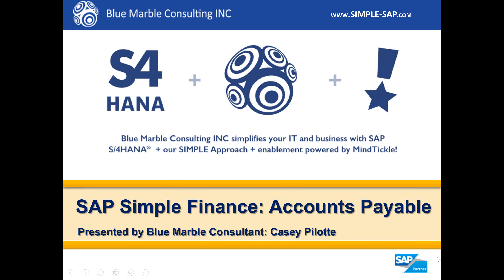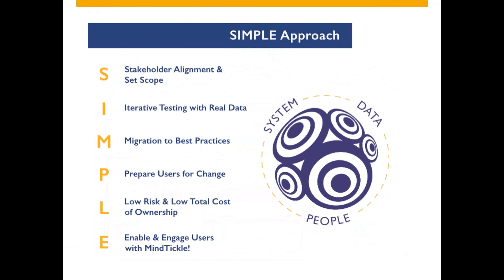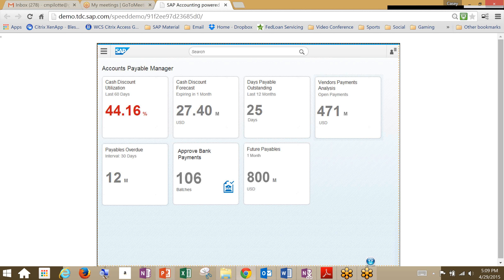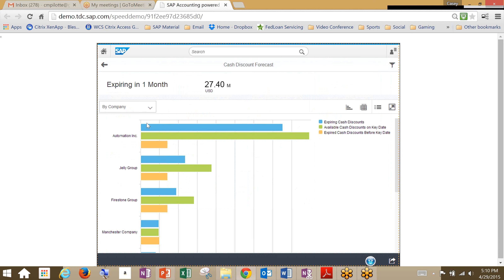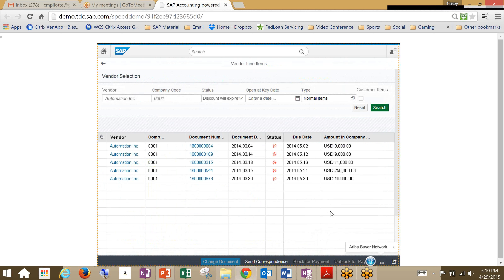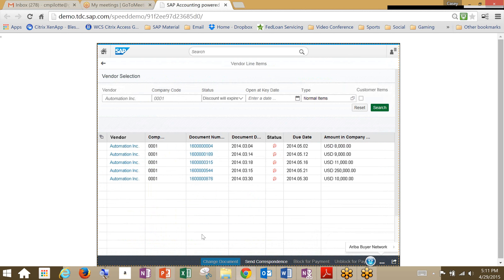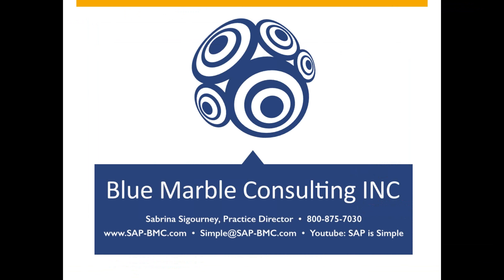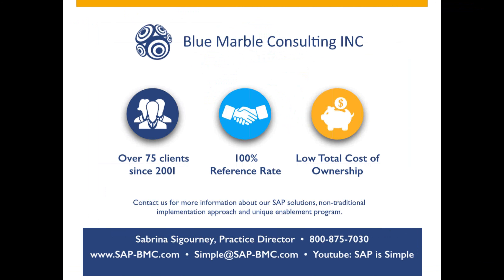SAP Simple Finance Powered by HANA Acounts Payable Cash Discount Utilization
SAP Simple Finance Powered by HANA Acounts Payable Cash Discount Utilization by Blue Marble Consulting